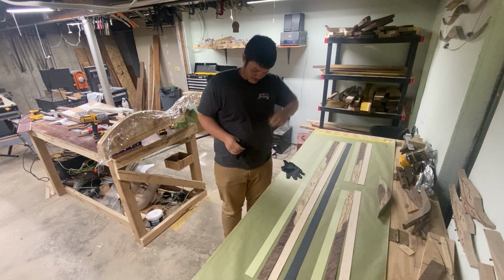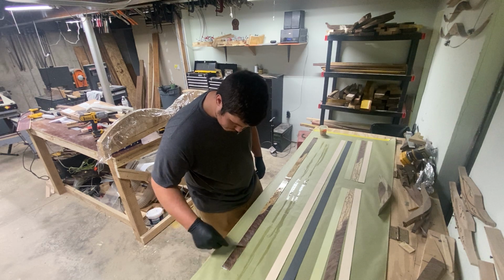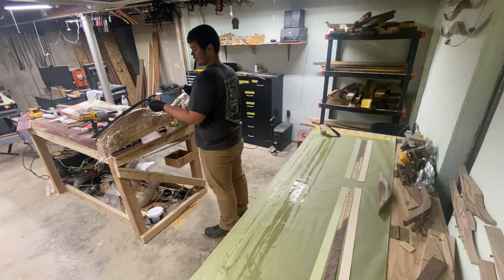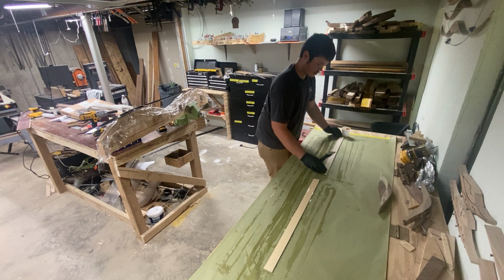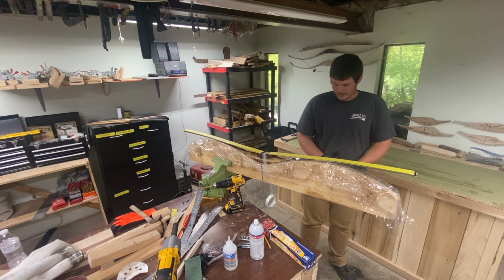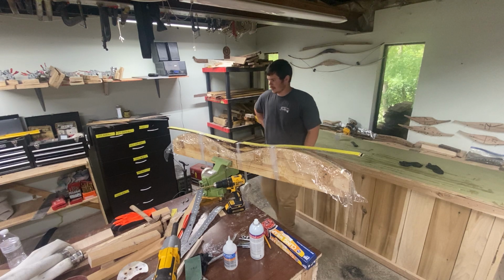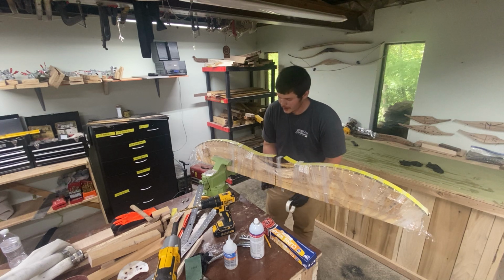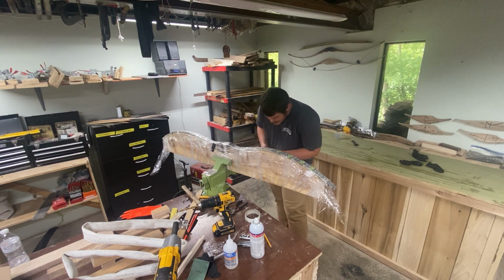Bow Glue Up In Real Time